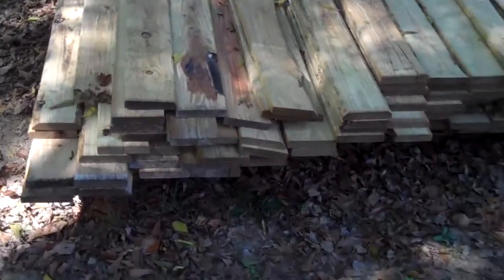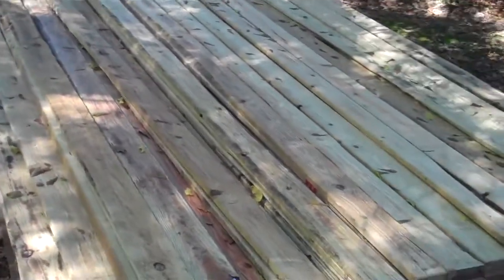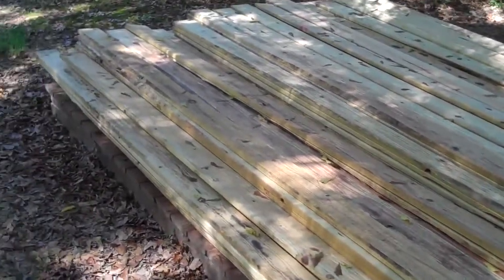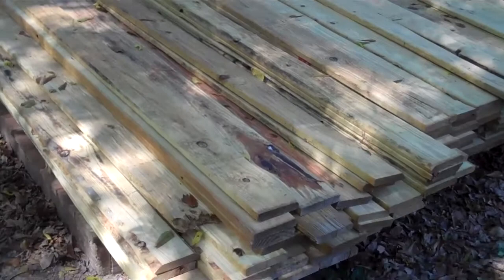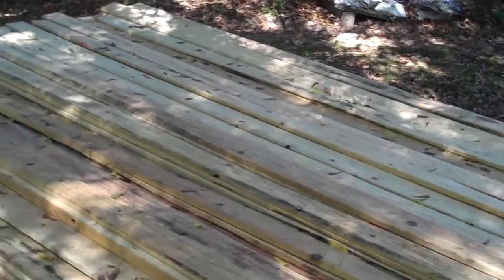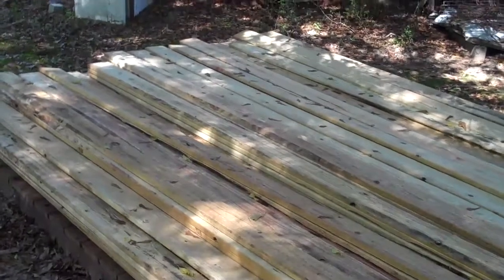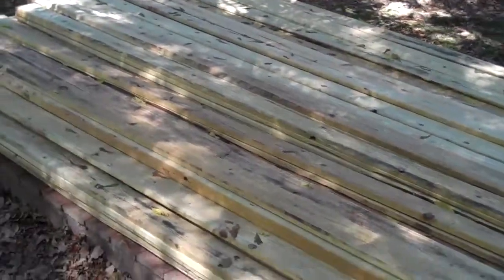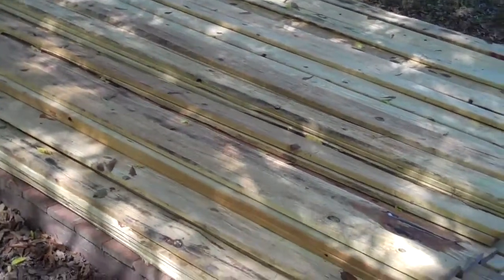Prepper lumber - Did I do Good?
Recently got 140 pieces of lumber, 5/4" x 6" x 12' for $180 total and it is new treated lumber for building. Not sure what I am going to build yet though. Maybe the workshop floor? Do you think I got a good price on this?

ALSO - Don't forget to check my ebay store this week. I added another 100 DVD movies for sale at good prices!

Hmmmm, maybe I should build a bug out building? Or hunting shed?